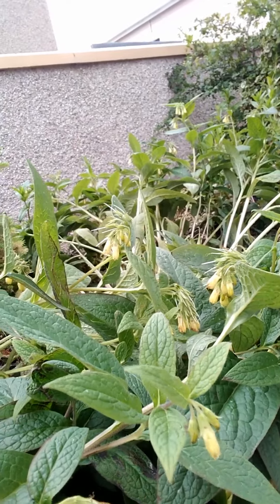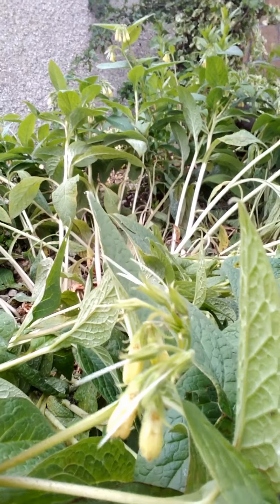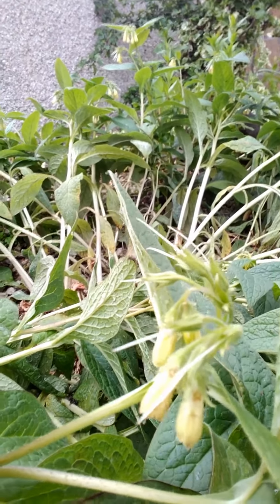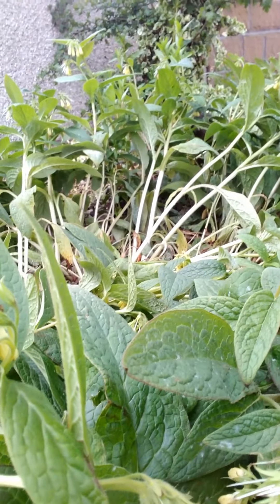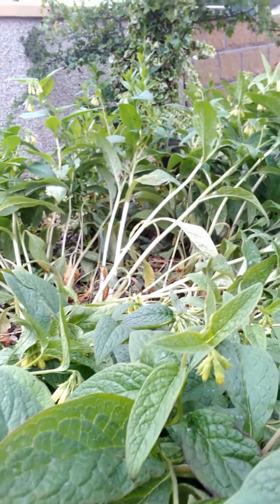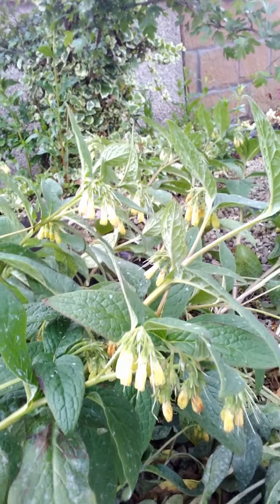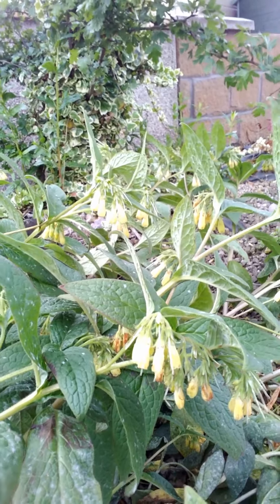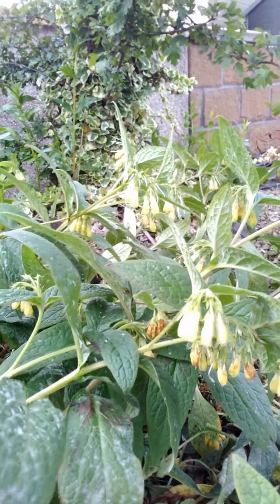Comfrey/tuberous comfrey/ Symphytum tuberosa